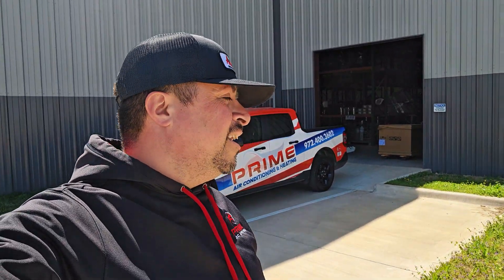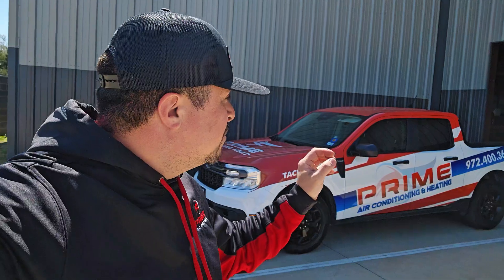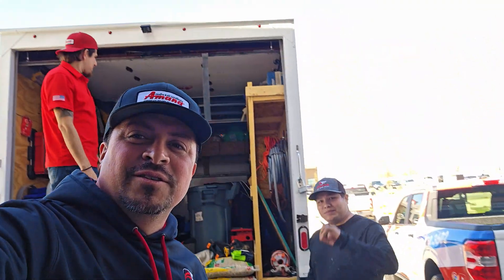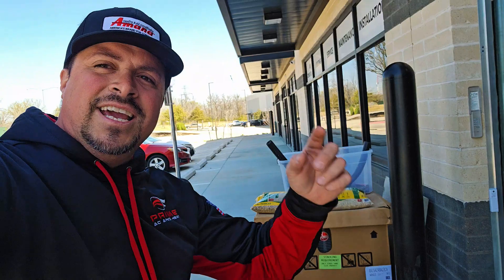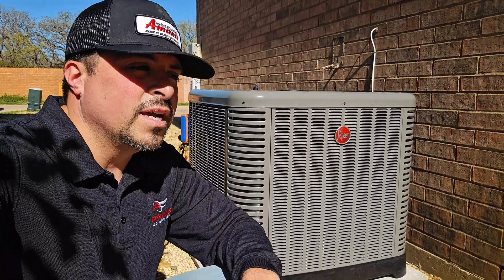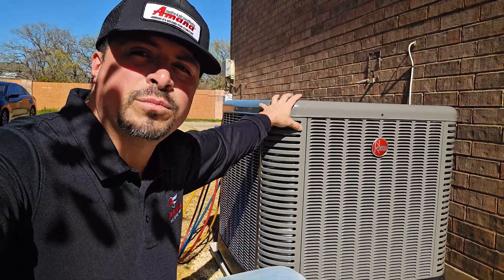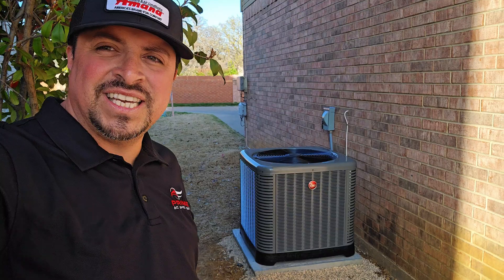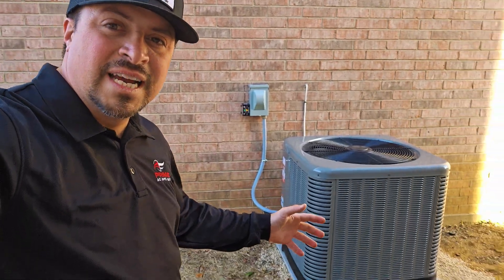Friday HVAC Install: Entry-Level 410A System | Outdoor Unit Only Upgrade!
In this video, we’re installing a 410A outdoor condenser unit—an entry-level inverter system that offers great performance without breaking the bank. What makes this install unique is that the customer didn’t need to replace their entire HVAC system. Their indoor unit was only 3 years old and still in excellent condition, so we gave them a cost-effective option to upgrade just the outdoor condenser.

This setup is perfect for homeowners who want to extend the life of their existing indoor equipment while improving cooling efficiency with a reliable, limited-supply 410A system.

Key Highlights:

Entry-level inverter 410A outdoor unit

Compatible with many existing indoor systems

Budget-friendly solution for selective replacement

Limited supply available for 410A systems

Thinking about upgrading your HVAC system without replacing everything? Watch the full install and see how we make it happen for our customers!